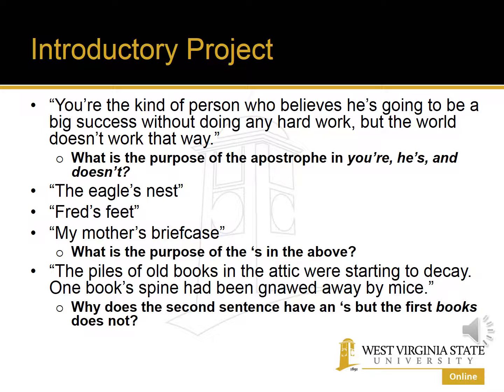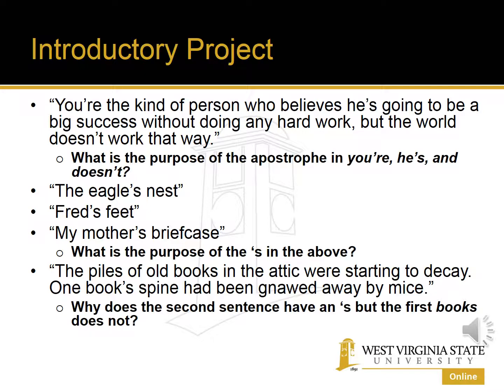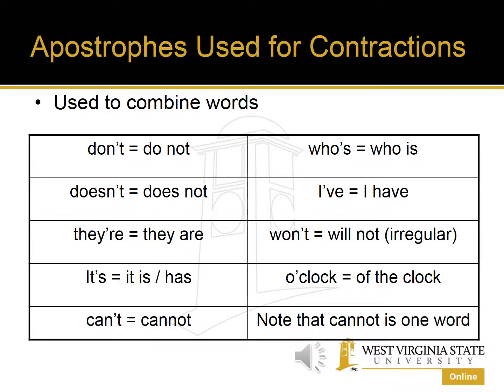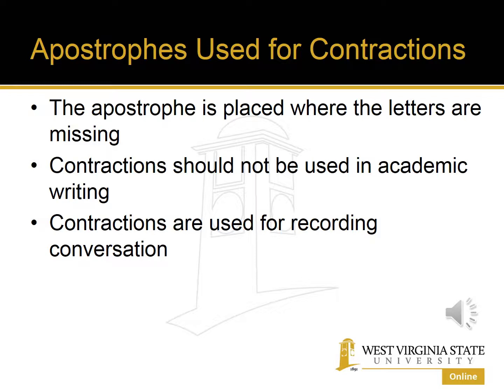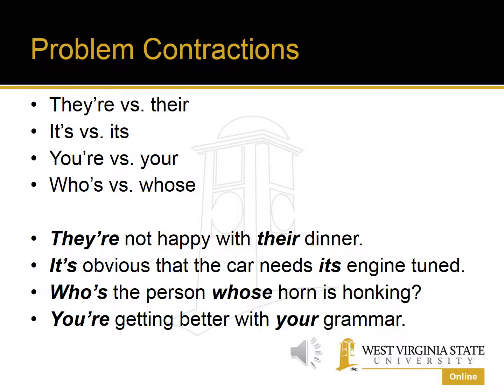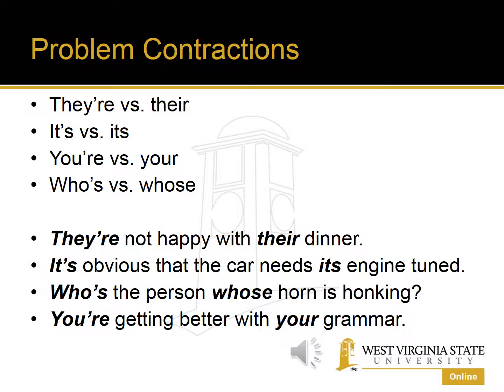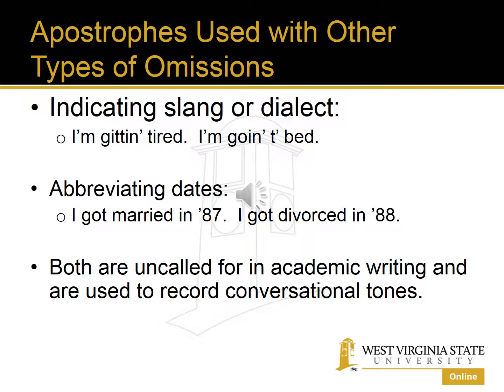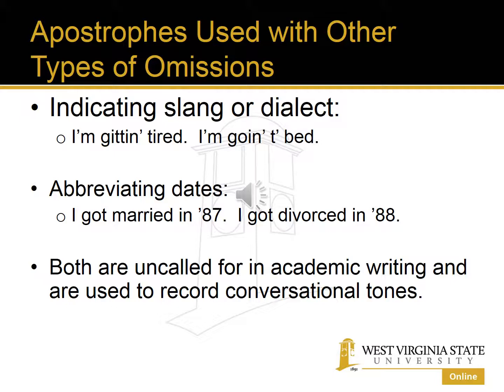Apostrophes Part 1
The lecture discusses the use of the apostrophe to form contractions and omissions of letters.